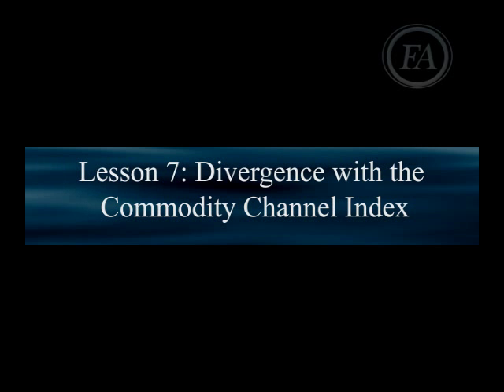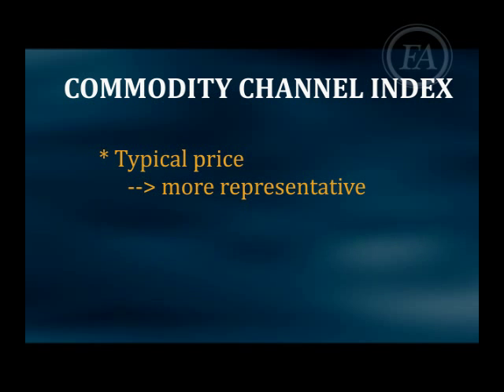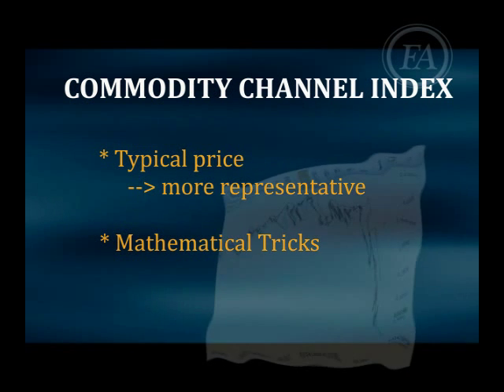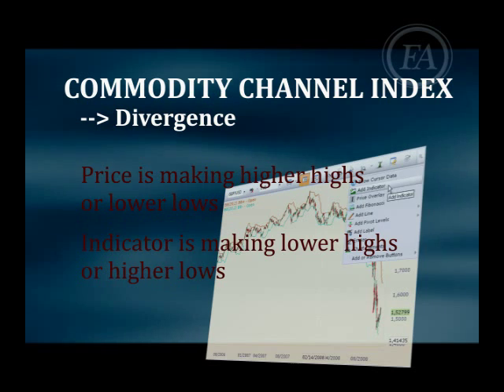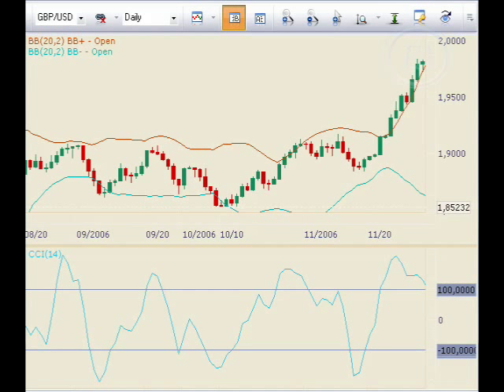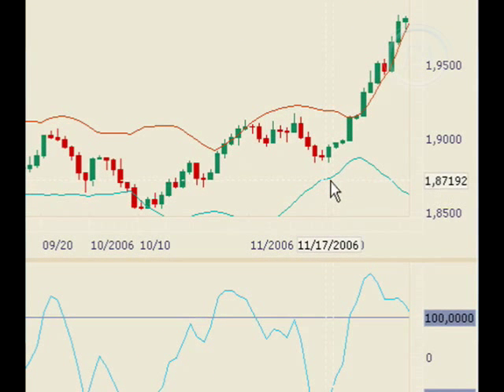Forex Trading technical indicator cci: commodity channel index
This video describes how you can use the relative strength index to trade the forex market.